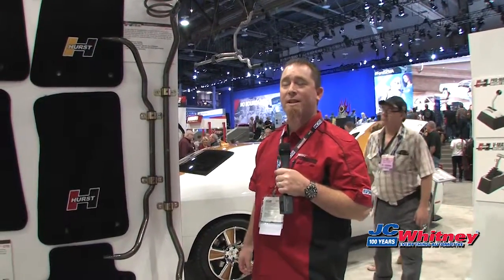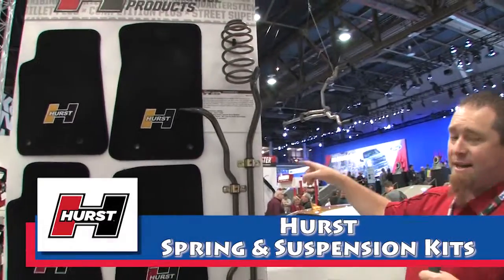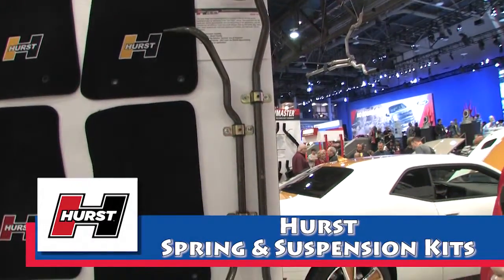Firm Ride, Better Handling for Your Lowered Car: Hurst Spring and Suspension Kits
We pride ourselves on having the best selection of Hurst parts and accessories. Whether you are looking for universal or custom-fit Hurst products, we have them all.

Hurst doesn't solely focus on functionality. It also goes the extra mile to combine performance with aesthetics, which is evident in the design of its wide-range product line.